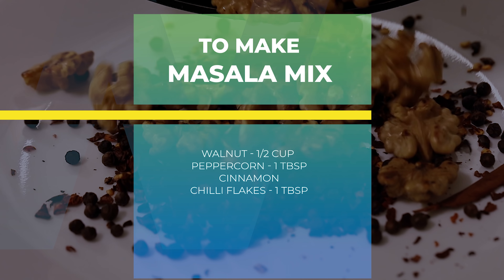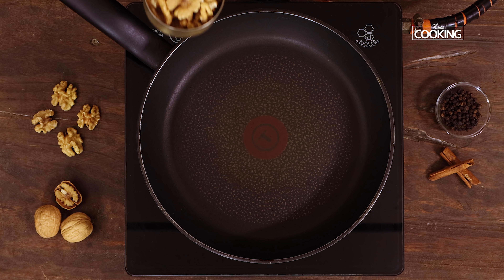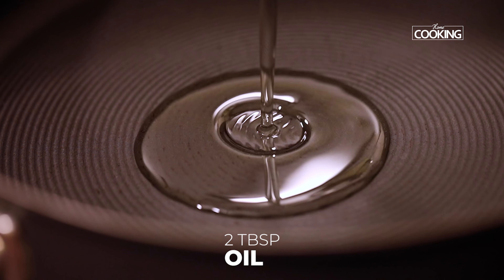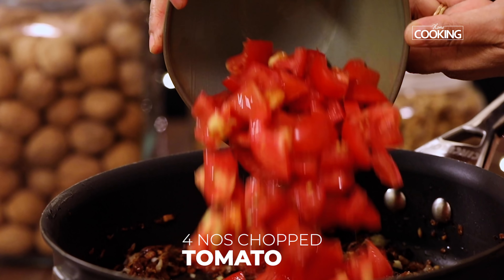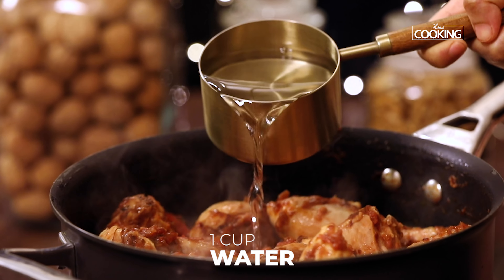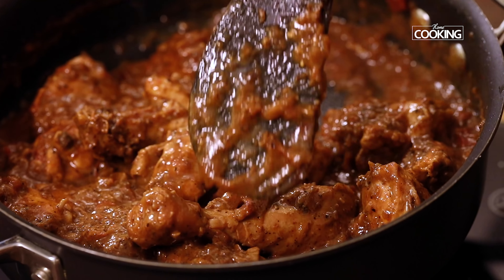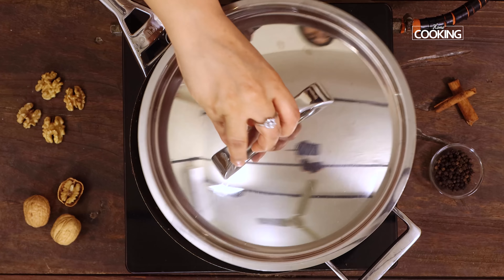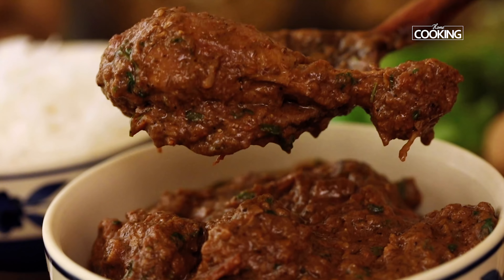Walnut Chicken Masala | Spicy Chicken Curry | Chicken Gravy | Chicken Recipe | Walnut Recipes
Walnut Chicken Masala | Chicken Curry | Chicken Gravy | Chicken Recipe | Easy Chicken Recipes | Walnut Recipes | Chicken Curry Recipe

To Make Masala Mix
Walnut - 1/2 Cup
Peppercorn - 1 Tbsp (Buy
Cinnamon (Buy
Chilli Flakes - 1 Tbsp (Buy

To Make Walnut Chicken Masala
Chicken - 1/2 Kg
Oil - 2 Tbsp (Buy
Onion - 2 Nos Chopped
Pound Ginger & Garlic
Tomato - 4 Nos Chopped
Salt (Buy
Water - 2 Cups
Ground Walnut Masala Mix

Method:
To make the masala powder.
1.Take a pan, and add pepper corns and cinnamon and roast for a minute.
2. Now add the chilli flakes and turn off the stove.
3.Transfer to a plate and keep it aside.
4. To the same pan, add walnuts and roast for 2 mins on medium flame.
5. Let the masala cool and grind it to a fine powder.

To make the chicken masala.
1. To a pan add oil, add onion and saute until golden brown in color.
2. To this add pound ginger garlic. and saute.
3. Now add tomatoes and cook until mushy.
4. Add the salt and continue to saute.
5. Add the chicken pieces and mix it with the onion tomato masala.
6. Pour water to the mixture. Cover and cook for 10 mins.
7. Once the chicken is half cooked, add the ground walnut masala and mix it.
8. To dilute the gravy, add water. Check for seasoning at this point.
9. Cover and cook for another 15 mins on medium flame.
10. After 15 mins, the gravy has thicken and oil is separated.
11. Now add the coriander leaves and serve it hot.